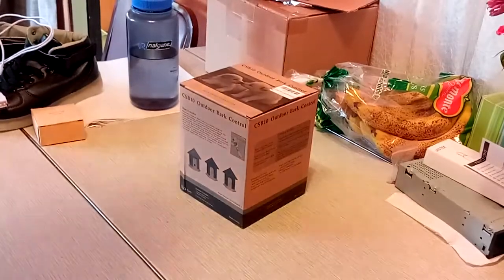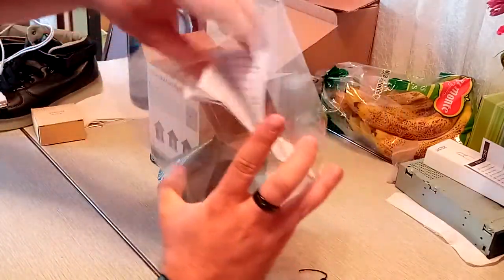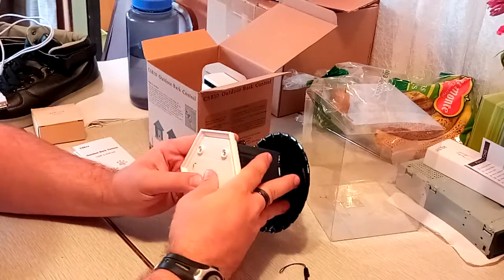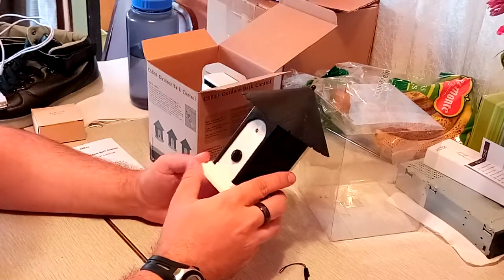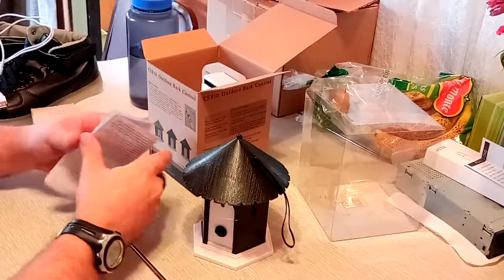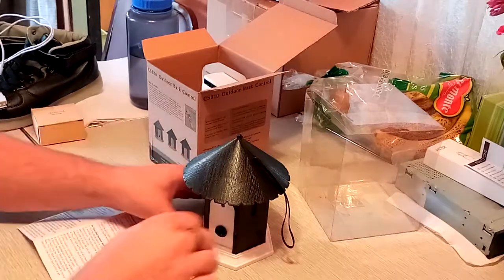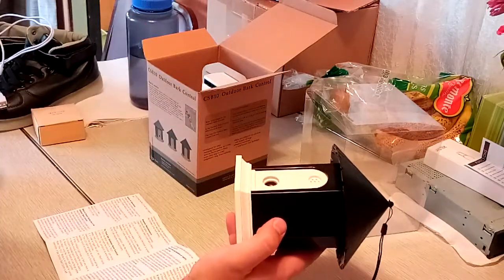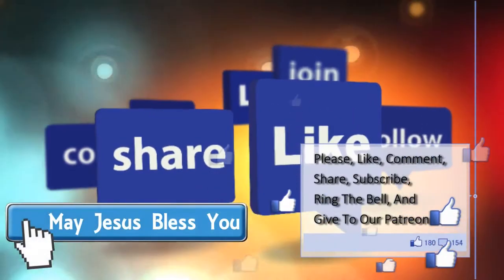How to make a dog stop barking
Some audio used in my videos comes with permission to use their content in commercial and non-commercial videos. “We are a participant in the Amazon Services LLC Associates Program, an affiliate advertising program designed to provide a means for us to earn fees by linking to Amazon.com and affiliated sites.”